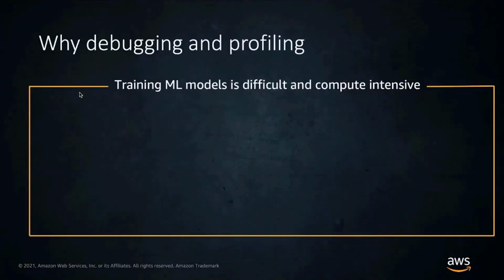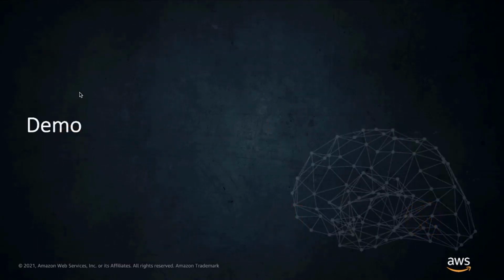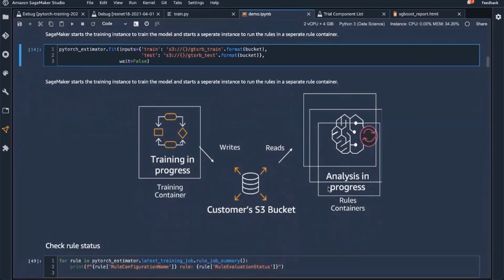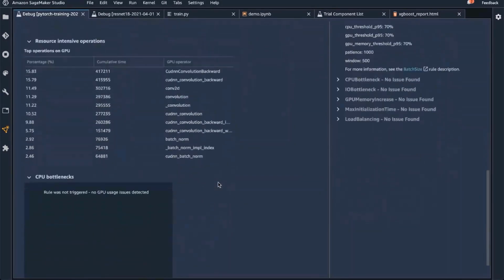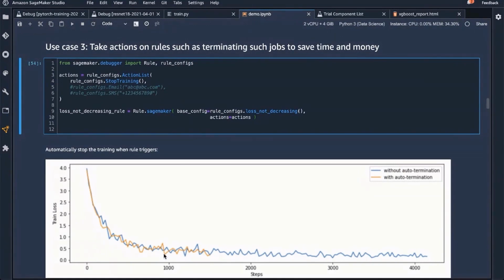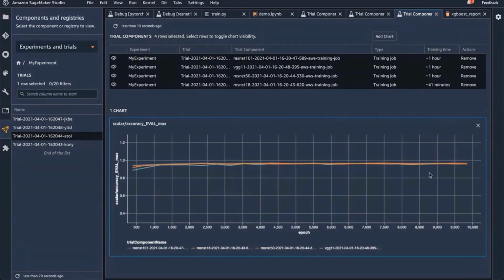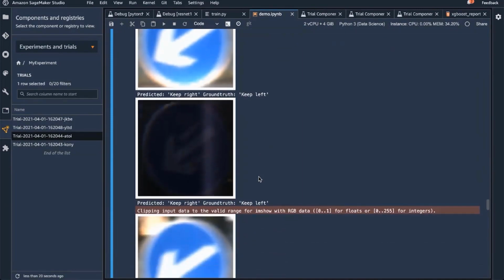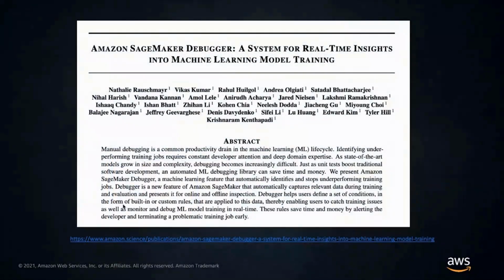Train Machine Learning Models Better, Cheaper, and Faster Using Amazon SagMaker Debugger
It's time to stop manually tracking training metrics and switch to automatic alerts when model or system inefficiencies are detected. Amazon SageMaker Debugger makes it easy to optimize machine learning (ML) models by capturing training metrics in real-time such as loss, accuracy, and gradients and sending alerts when anomalies are detected. In this tech talk, we will show you how this works through an end-to-end example. We'll collect tensor data, utilize built-in rules to detect problems within a model and within system resources, and then automate remediation of issues. We will explore visualizations so you can see how easy it is to track metrics compared to manual techniques.

Learning Objectives:
*Learn how to use Amazon SageMaker Debugger to easily collect training data
*Learn how to use Amazon SageMaker Debugger’s automated actioning feature to terminate poorly performing training jobs and configure automated alerts
*Learn how to use the automated visualizations provided by Amazon SageMaker Debugger to identify resource bottlenecks and evaluate model performance